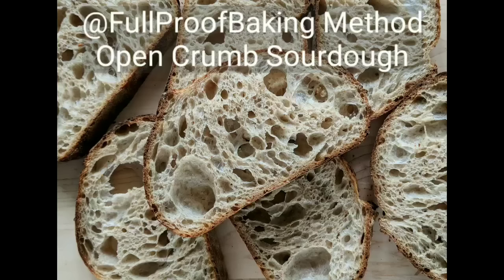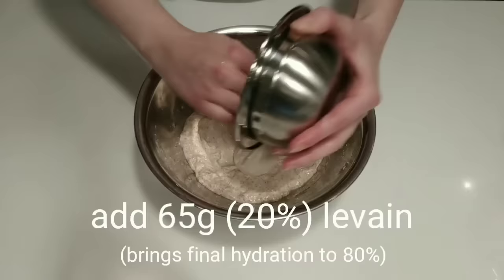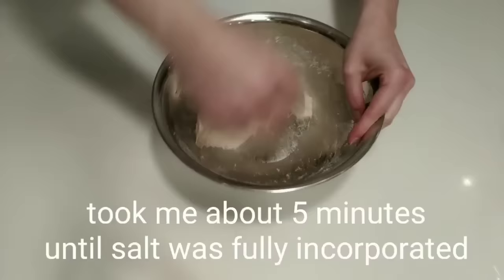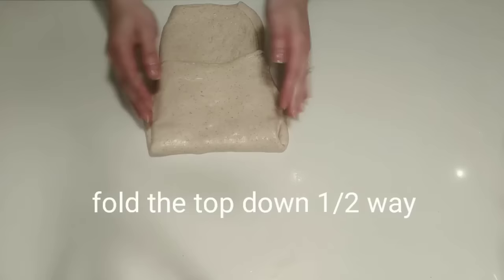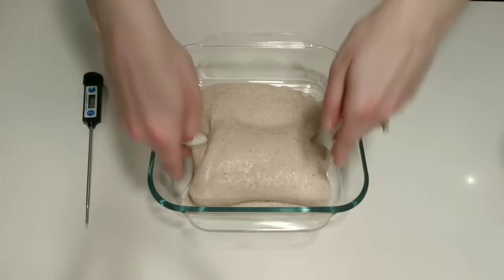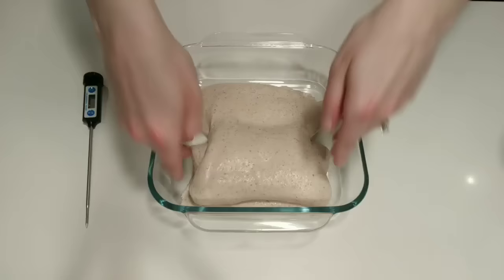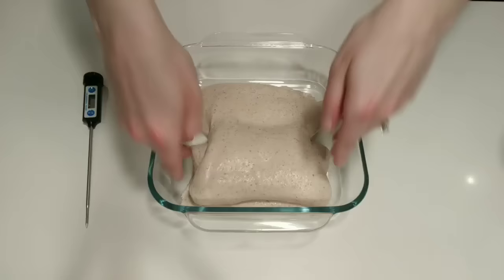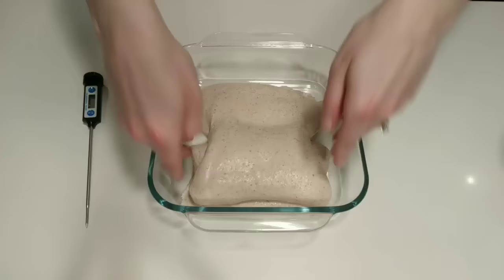How To Make A Basic Open Crumb Sourdough Bread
Supplemental transcript/full detail text PDF (with flowchart, time-stamps and basic troubleshooting) available for $5

Hello and thanks for clicking on my video! In this video I take you through my method to create a simple 20% whole wheat sourdough bread from start to finish. I like to use King Arthur Flour brand bread flour (12.7% protein) and 20% whole grain, hard red spring wheat (local, Hazzard Free Farm). I take you through all steps of the autolyse, bulk ferment, final proof, shaping, and baking.

**Newly uploaded pre-recorded workshops including intermediate-to-advanced level 201 Starter & Levain (covers everything I know about sourdough starter and levain building; 2.5 hours running time) and 101 Sourdough Bread (3.5 hour long Master Class on how to make a loaf of sourdough bread)

Please visit my Instagram @FullProofBaking for more information on how to care for your starter and build an active levain (can be found in my Featured Highlights at the top of my Instagram page).

Here is a link to my video on how to bake bread using a Dutch oven

Autolyse [0:54]
Add levain [2:11]
Add sea salt [3:41]
Light fold [5:35]
Lamination [6:40]
Stretch & fold (Coil fold) #1 [8:20]
Stretch and fold (Coil fold) #2 [9:52]
Stretch and fold (Coil fold) #3 [11:07]
End of Bulk/Shaping [12:02]
Final proof [14:49]
Bake [16:05]